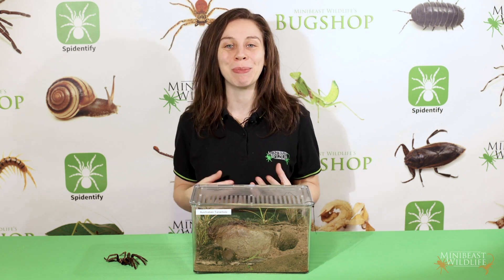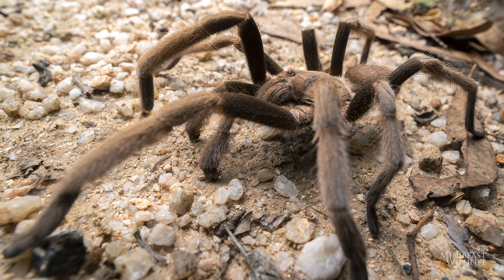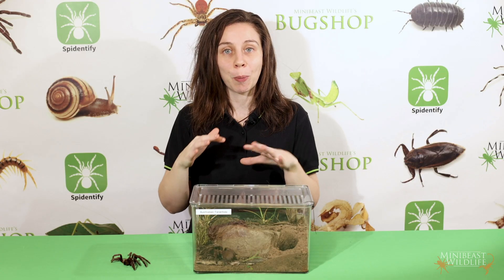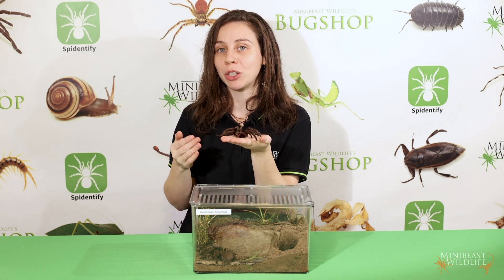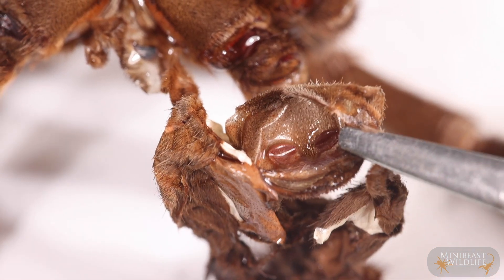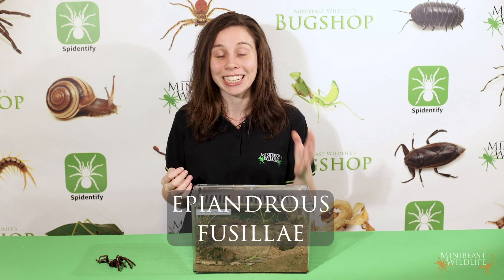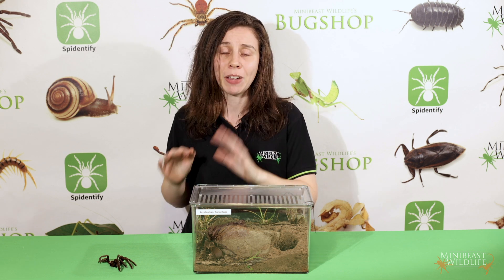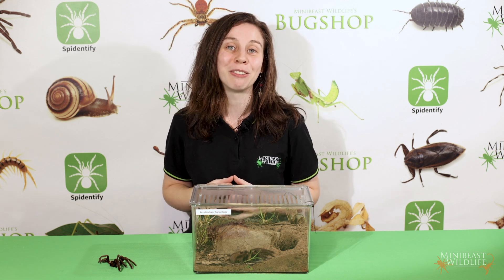How to sex Australian tarantulas | Australian Tarantula (Theraphosidae) Keepers Series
Minibeast Wildlife's invertebrate zookeeper Caitlin Henderson talks all about sexing Australian Theraphosidae spiders. Learn how to sex females from a moult by locating the spermathecae, and how to tell the difference between males and females ventrally. Includes reference photos of all currently described genera, including Phlogius (Selenocosmia), Selenotholus, Selenotypus and Coremiocnemis.